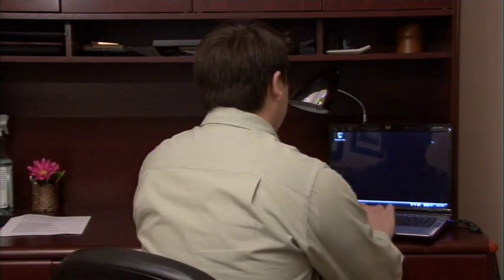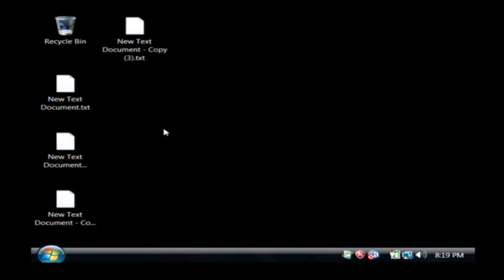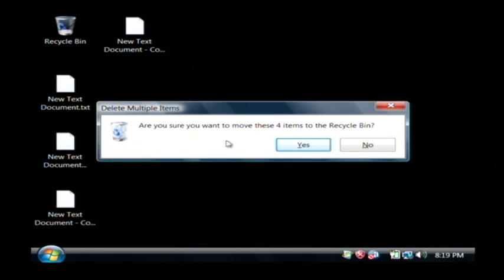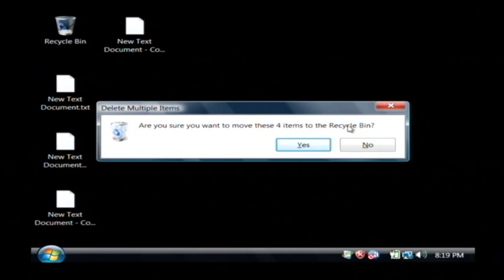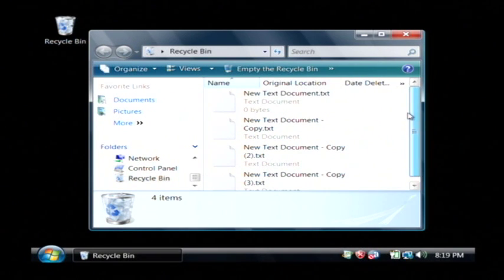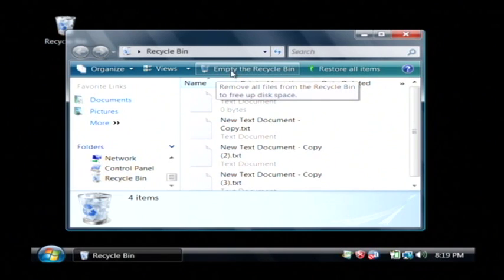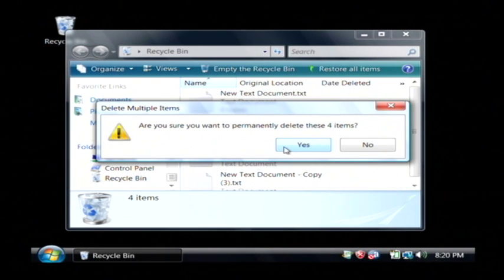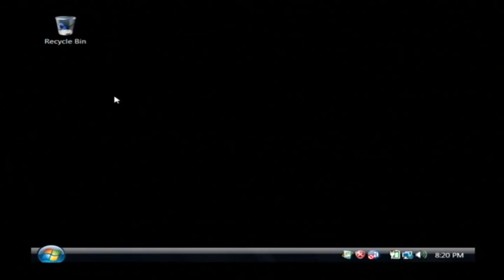Computer & Internet Help : How to Empty the Recycle Bin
A computer's recycle bin is a temporary holding area for unwanted files, and emptying the recycle bin simply means clicking on the right button and confirming the action. Find out why files aren't deleted until they are emptied from the recycle bin with help from a software developer in this free video on computer files.